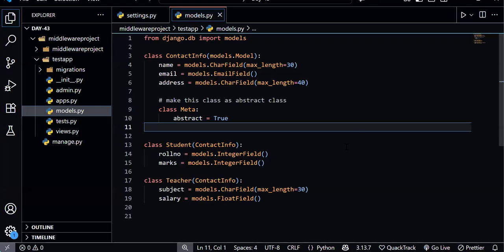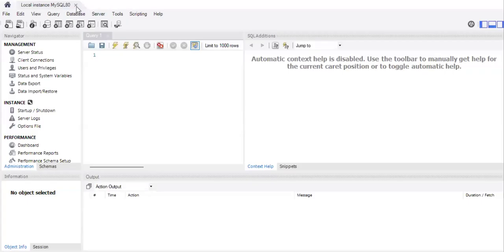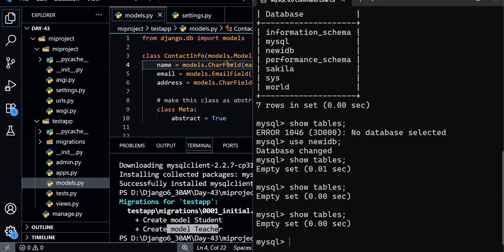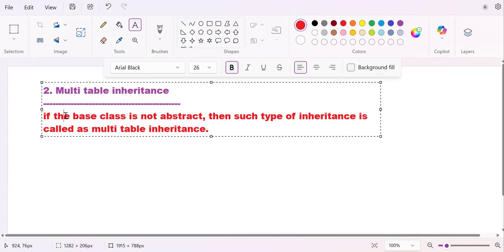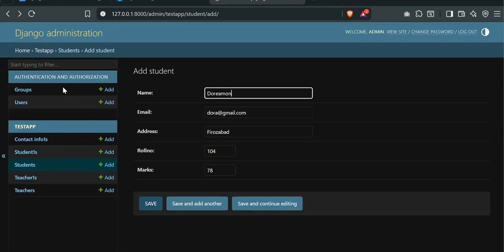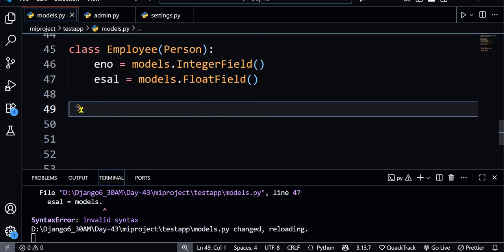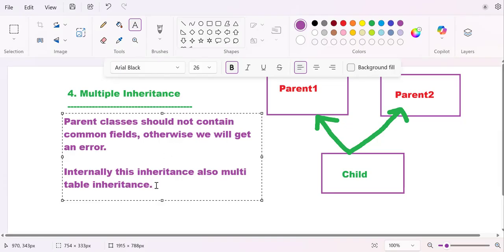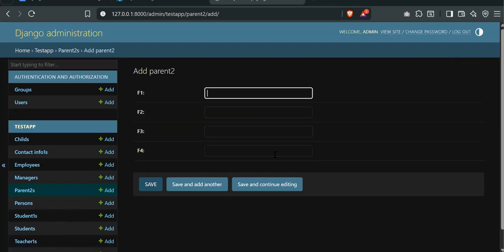Django with RestAPI | Demo-44